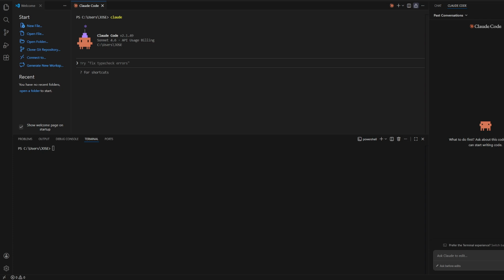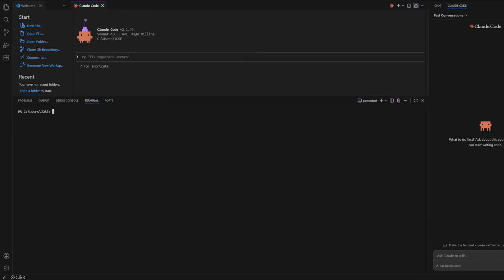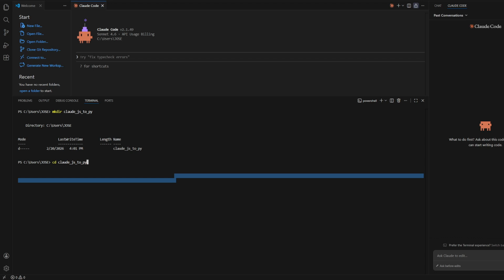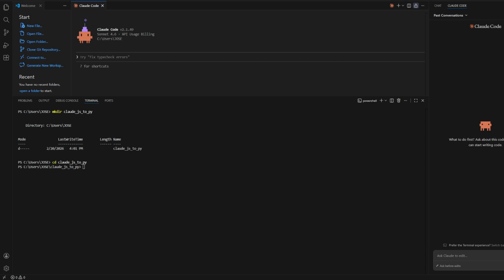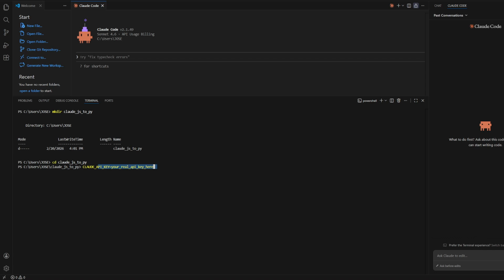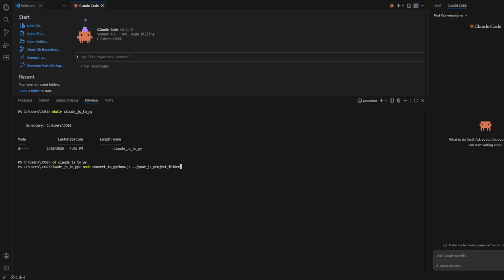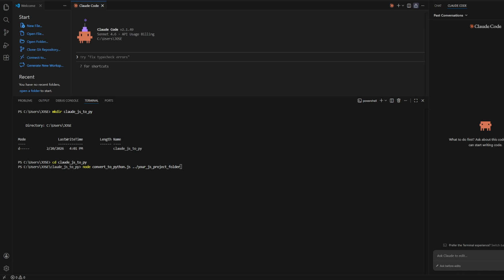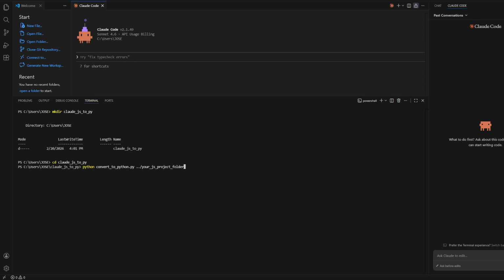How to convert JavaScript to Python using Claude Code[FULL GUIDE]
In today's Video we cover, How to convert JavaScript to Python using Claude Code